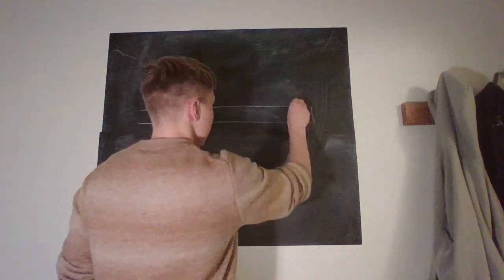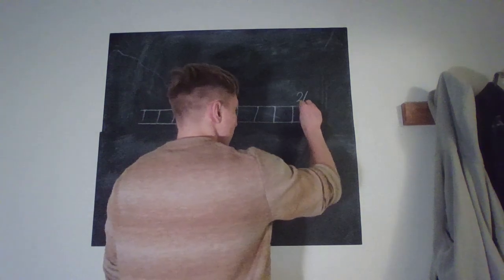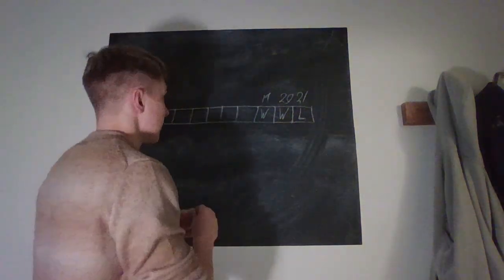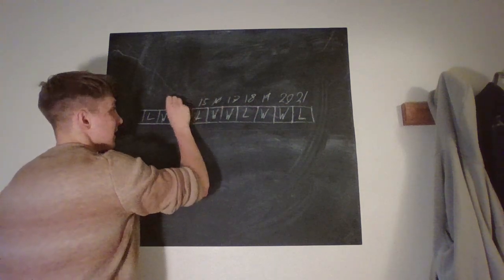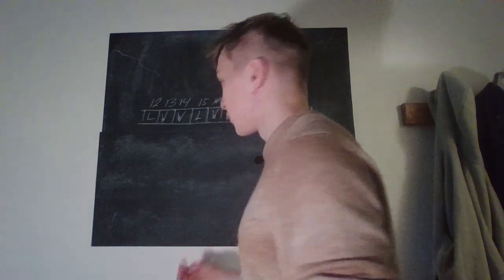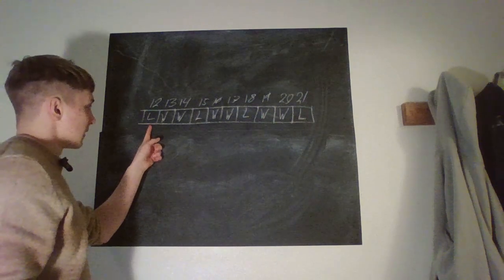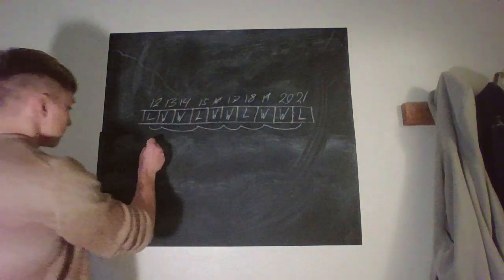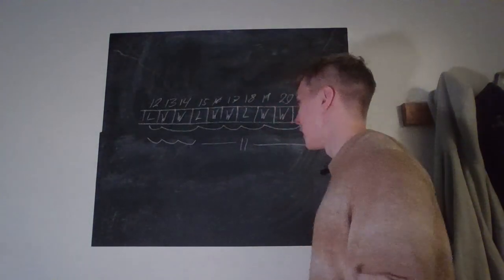My childhood math problem!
STORY TIME!
Take turns adding +1 or +2, the one who reaches 21 first wins!